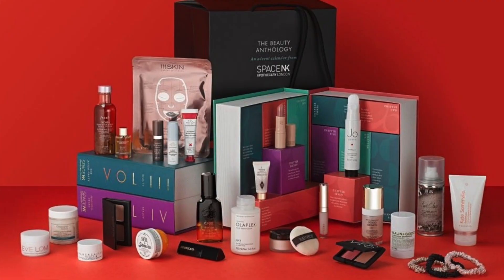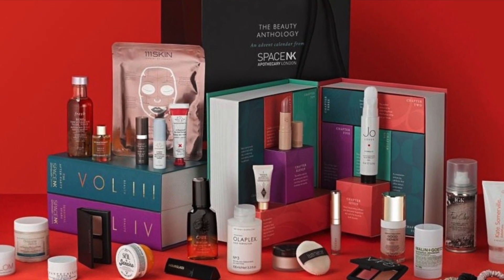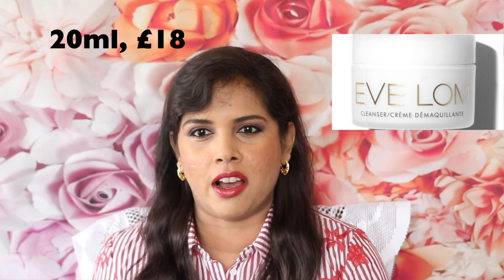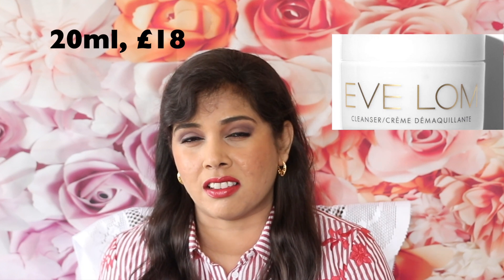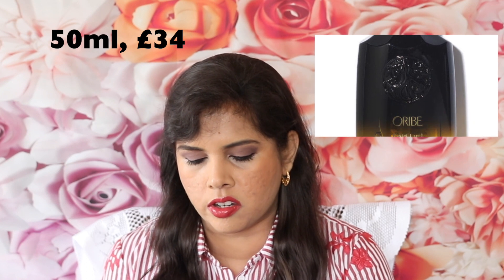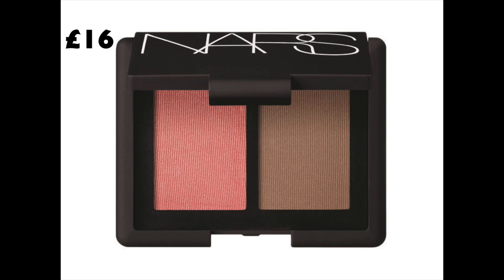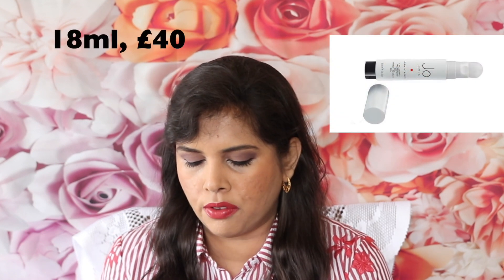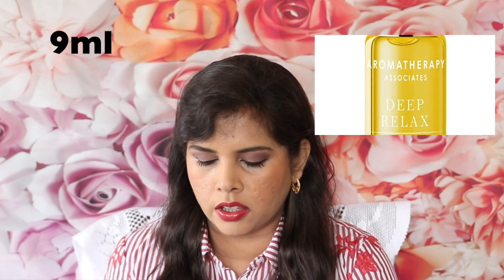Space NK Beauty Advent Calendar 2019 Spoilers, Contents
Here are full spoilers and contents of the SPACE NK BEAUTY ADVENT CALENDAR FOR 2019, including prices and sizes. More information further below. Quick adventcalendars link directory
YesStyle Space NK ELLE Feelunique Fortnum & Mason CULT BEAUTY LookFantastic Revolution Beauty ASOS The Pip Box Latest In Beauty Clinique Ciate Balmain Molton Brown Penhaligon's
More availability updates coming soon!

CONTENTS AND SPOILERS OF THE SPACE NK BEAUTY ADVENTCALENDAR2019
Eve Lom Cleansing Balm £18
Christophe Robin Purifying Scrub 75g £17
Chantecaille Detox Clay Mask
Kevyn Aucoin Contour Duo £20
Sol De Janeiro Brazilian Bum Bum Cream 75g £18
Hourglass Caution Extreme Lash Mascara Travel Size £12
Oribe Gold Lust Nourishing Hair Oil 50ml £34
Olaplex No.3 Hair Perfector 100ml £26
Laura Mercier Loose Powder and Puff £20
Charlotte Tilbury Wonder Glow
By Terry Mini Baume de Rose Crystalline £14
Sunday Riley Good Genes 8ml £14
NARS Blush Bronzer Duo – Orgasm/Laguna £16
Malin & Goetz Eucalyptus Deodorant 28g £12
SLIP Silk Scrunchies x 3 £19.50
IGK First Class Charcoal Detox Dry Shampoo 90ml £10
Kate Somerville’s ExfoliKate 15ml £21
Jo Loves Perfume Paintbrush 18ml £40
Lipstick Queen Nothing But The Nudes Lipstick £22
Drunk Elephant A-Passioni Retinol Cream
Drunk Elephant B-Hydra Intensive Hydration Serum 3ml
Sarah Chapman Skinesis Facial
Aromatherapy Associates Bath/Body Oil 9ml
Fresh Rose Deep Hydration Toner 100ml £21
111SKIN Rose Gold Sheet Mask £20

Here are some of my favourite makeup shopping sites. Each one ships worldwide, and is unique - feel free to browse!